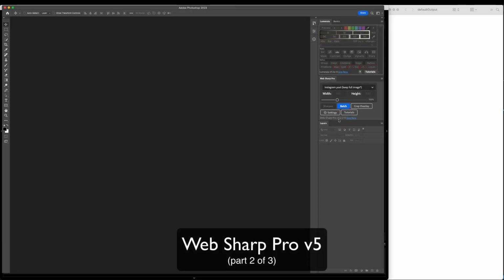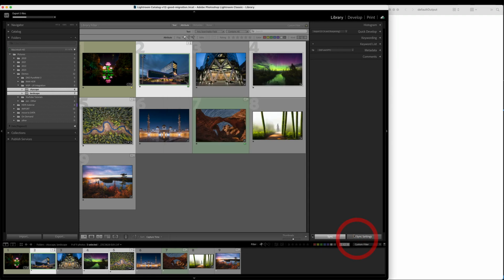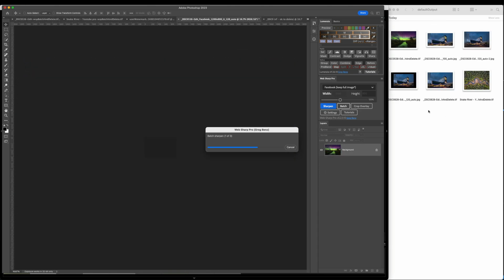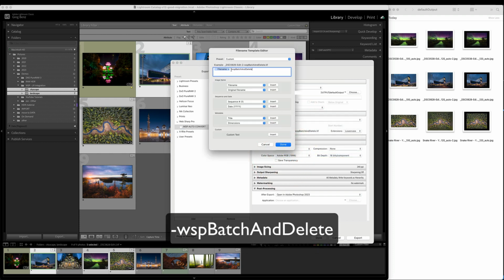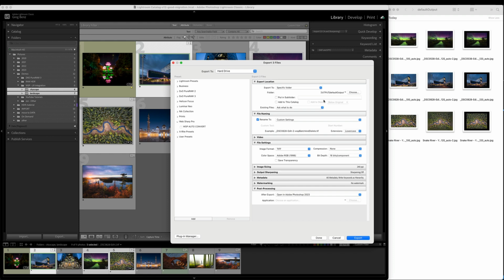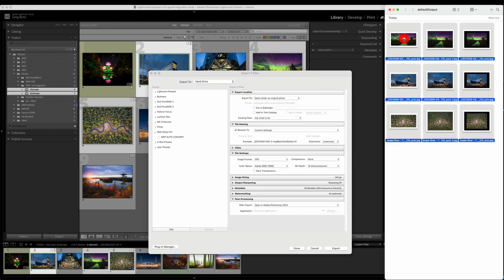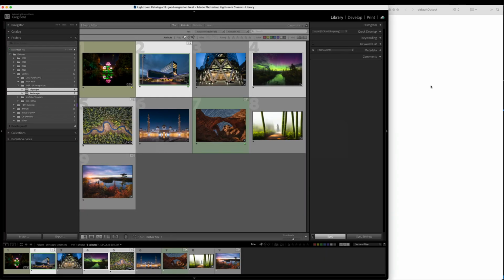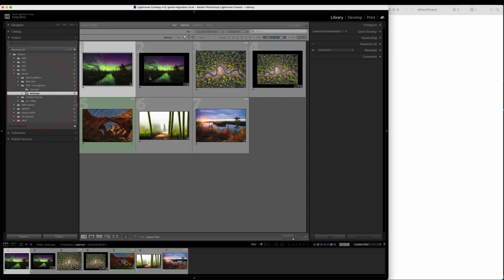What's new in Web Sharp Pro v5 part 2 of 3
You can now bulk export with custom crops to multiple social platforms right from Lightroom and more with Web Sharp Pro v5.

You can copy and paste "-wspBatchAndDelete" from here to setup your LR / CaptureOne export template for the required file name.